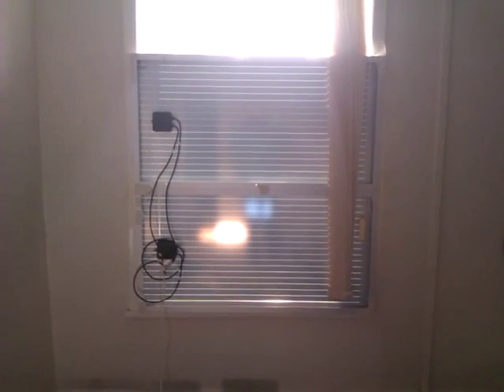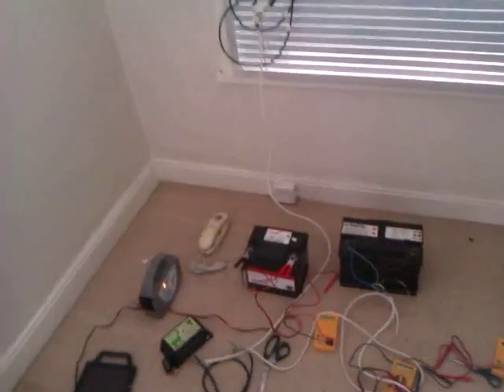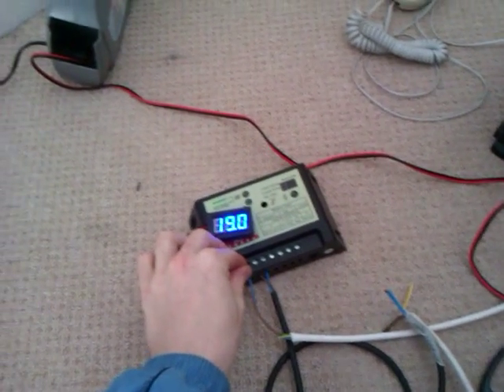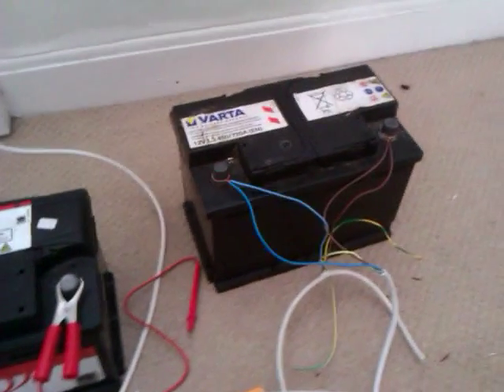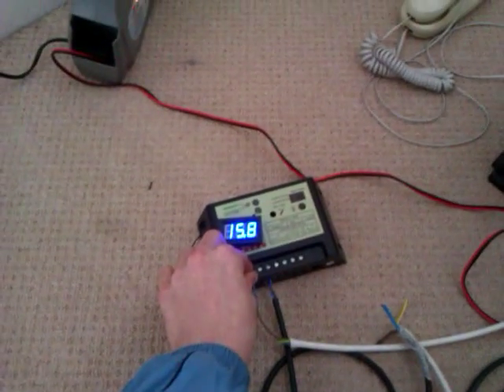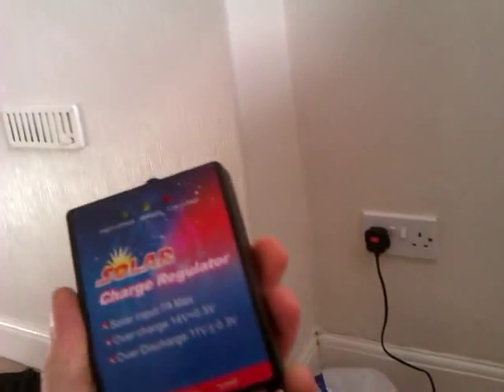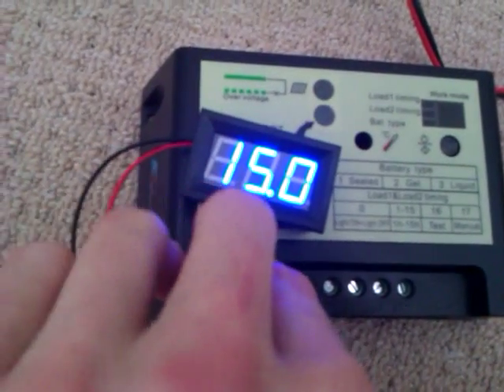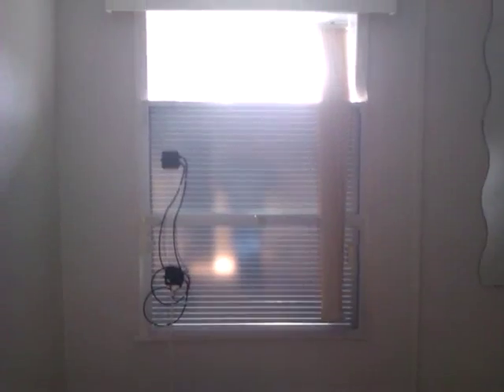UK 12 VOLT INDOOR 80 WATT PANEL SOLAR POWER SETUP MPPT PV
Just to give some idea of the performance,
80 watt panels, on inside of window facing south
Minimum Dull Cloudy - 14 V X 0.0050 A =- 0.07 watts
Bright Cloudy - 17 V ,X 0.150 A = 2.55 watts
Some sun - 26.6 V X 1.12 A = 29.792 watts
Not had summer and long proper sunny days with em yet..
You gotta expect less out of your panels indoors, on a grey day the minimum charge youre going to get out of them is 0.07 watts ish, on a bright but cloudy day expect 2 watts ish and nearly 30 watt on a day with mild sunshine